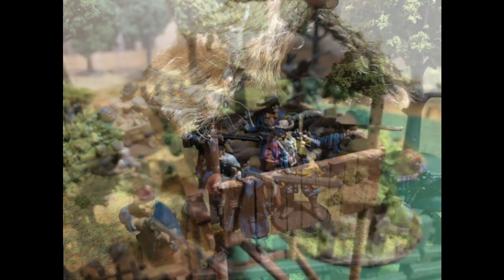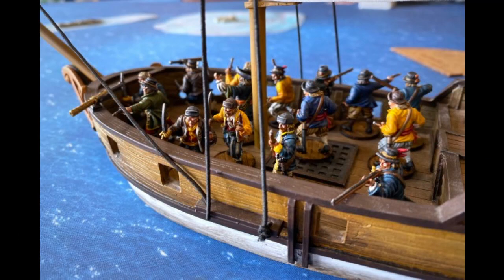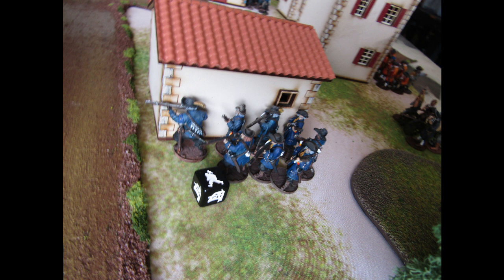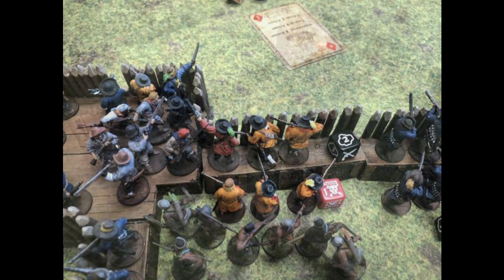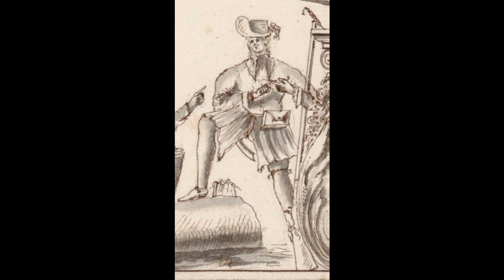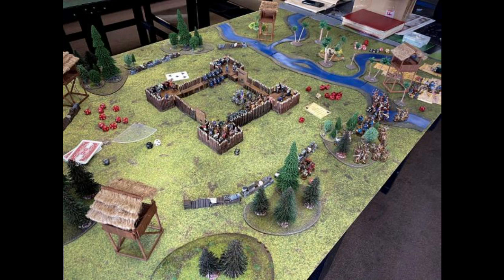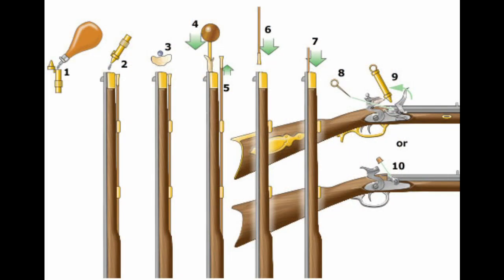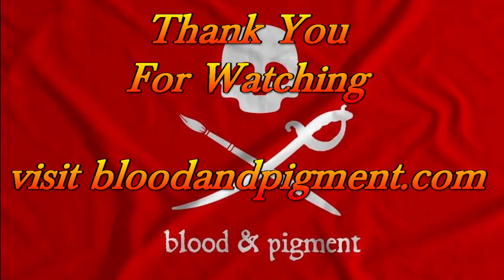Tools of the Trade: Muskets in Blood and Plunder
In this inaugural episode of Tools of the Trade, Captain Dan and Guy discuss the different types of muskets represented in Blood & Plunder.

🚀 - Getting Started with Blood & Plunder
⚓ - Ship Guides & Reviews
🌎 - Nation & Faction Guides
🎲 - Strategy & Tactics Guides
🌴 - Wargaming Terrain, Buildings & Scenery
📒 - List Building Tips/Suggestions
⚔️ - Blood & Plunder Battle Reports